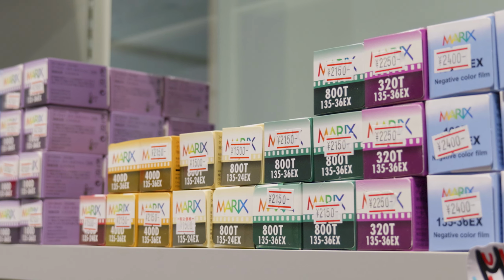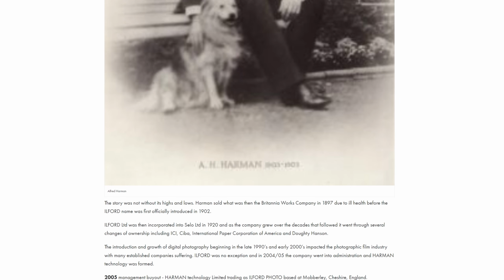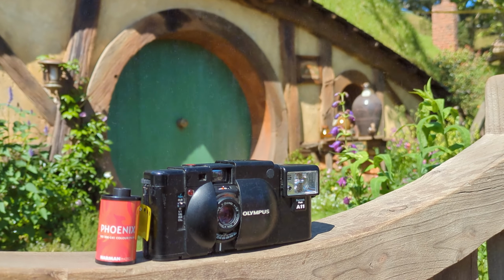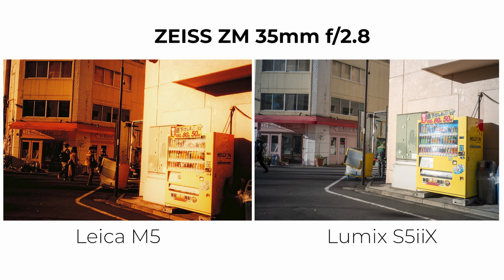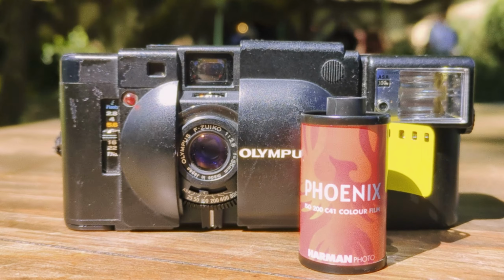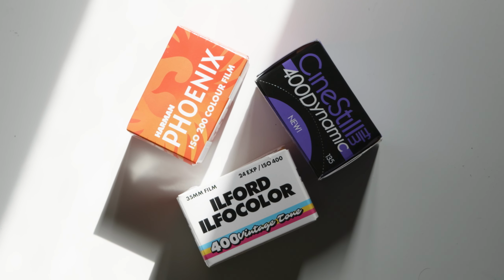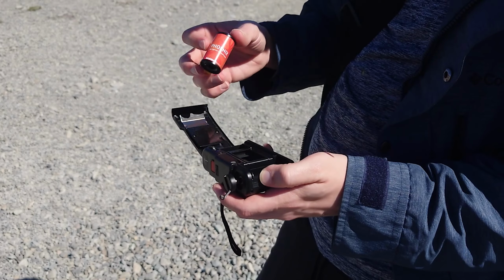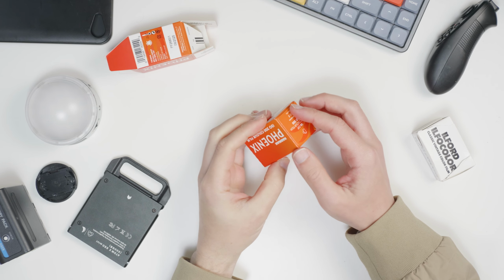Harman Phoenix 200 : Why it's Different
FREE Phoenix inspired LUT and LR preset can be found
and the film itself can be purchased here

The first truly new color negative film in years shows us that film is here to stay! While I'm excited for what this means, I also had some thoughts on Phoenix 200 and the current state of color film. Coming directly after the Ilfocolor video I think it makes for a good double feature!

00:00 intro
00:24 background on modern color film
01:03 Ilford and Harman
01:43 first impressions
02:06 scanning
02:35 a unique color negative film
04:00 the whole picture
04:55 what could have been better
05:55 somewhere in the middle
06:40 conclusion